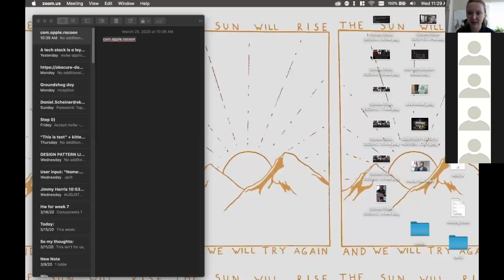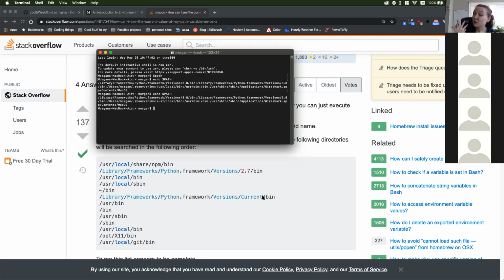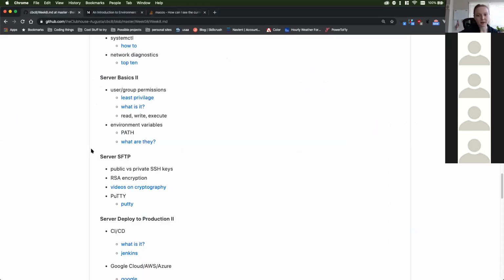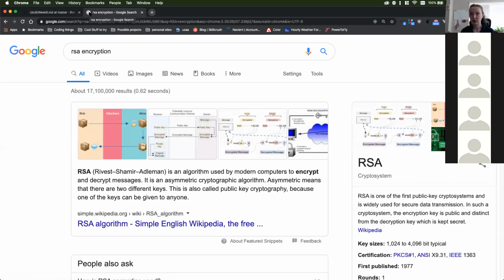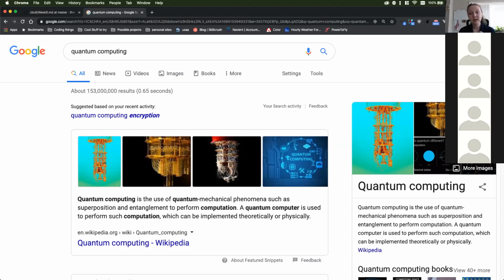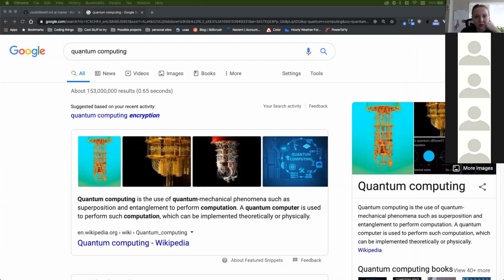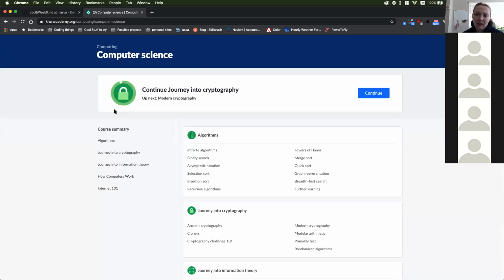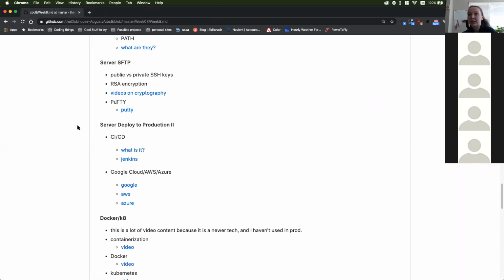class lecture 3 03 25